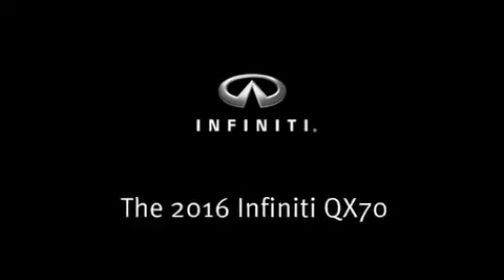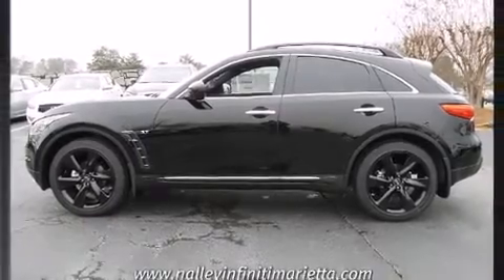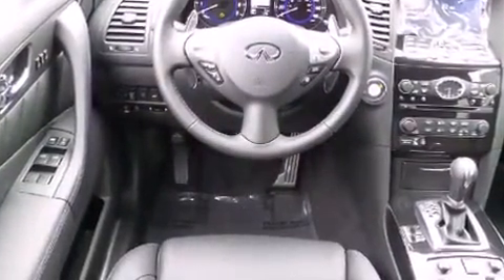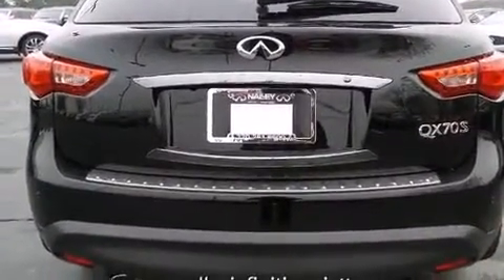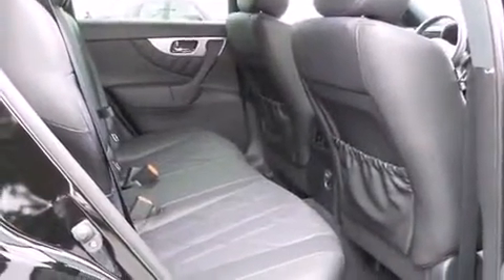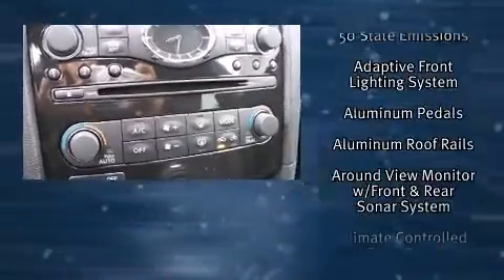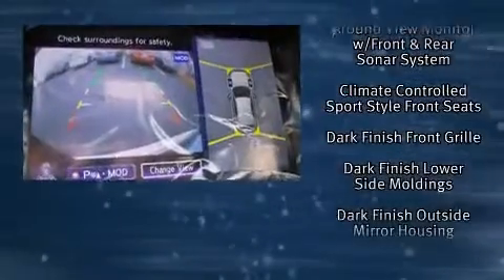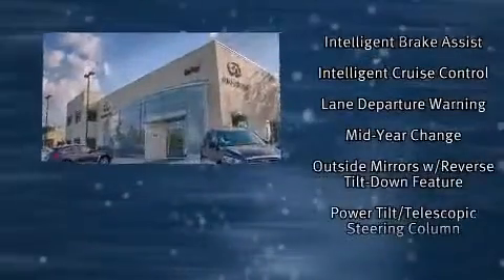2016 Infiniti QX70 3.7 in Marietta, GA 30060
The 2016 Infiniti QX70. It features an automatic transmission, rear-wheel drive, and a refined 6 cylinder engine. Infiniti prioritized comfort and style by including: a power seat, heated and ventilated seats, a power rear cargo door, lane departure warning, power windows, remote keyless entry, and 1-touch window functionality. With high intensity discharge headlights illuminating your path, you'll always appreciate maximum visibility. For drivers who enjoy the natural environment, a power moon roof allows an infusion of fresh air. Premium sound drives 11 speakers, providing you and your passengers a sensational audio experience. Infiniti also prioritized safety and security with features such as: head curtain airbags, front SIDE impact airbags, traction control, brake assist, anti-whiplash front head restraints, a security system, and 4 wheel disc brakes with ABS. Adaptive cruise control maintains a pre set distance behind the car ahead of you, simplifying highway driving and enhancing safety. Our experienced sales staff is eager to share its knowledge and enthusiasm with you. We'd be happy to answer any questions that you may have.